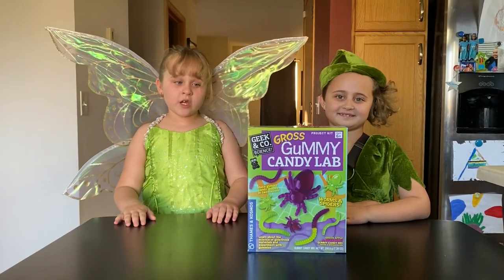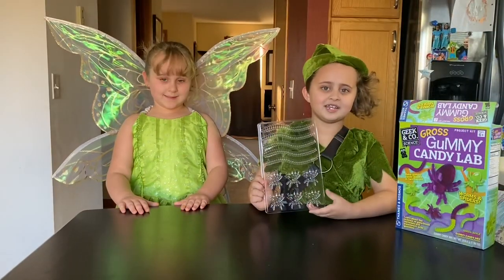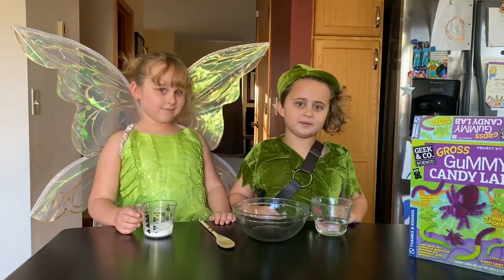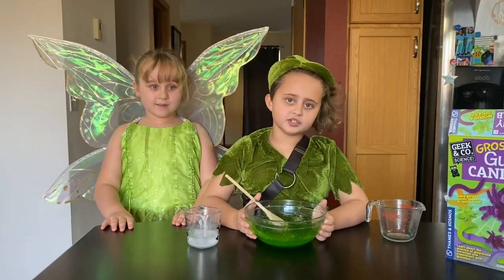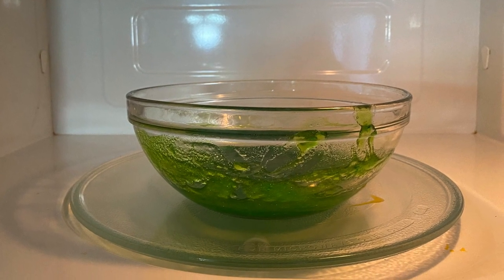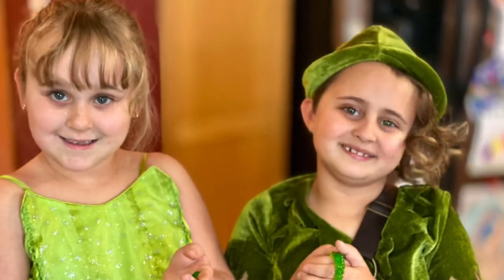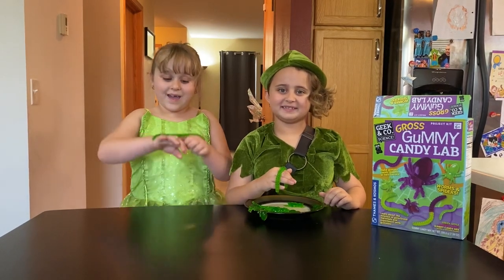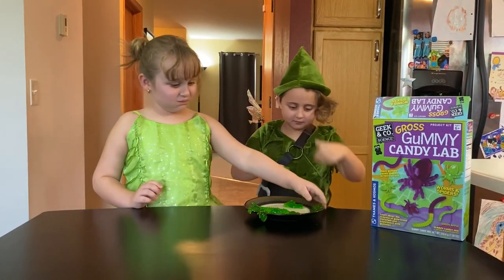Gross gummy lab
Super twins - making gross gummy spiders and worms